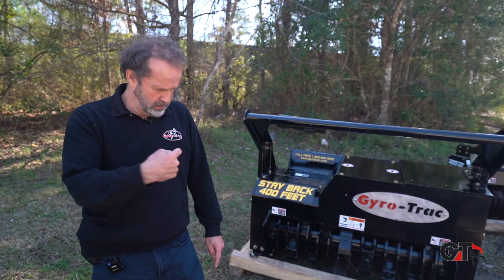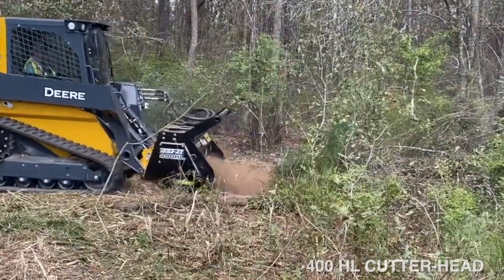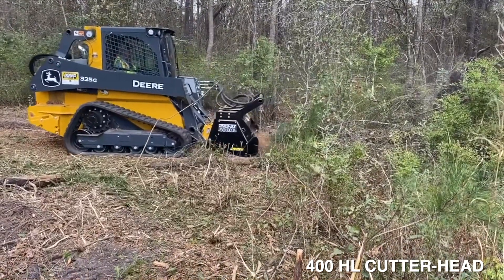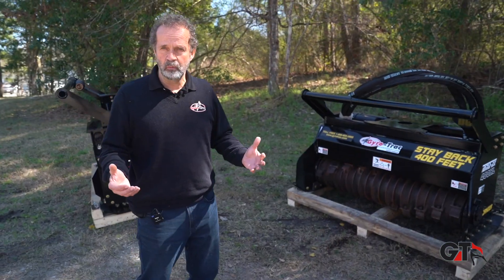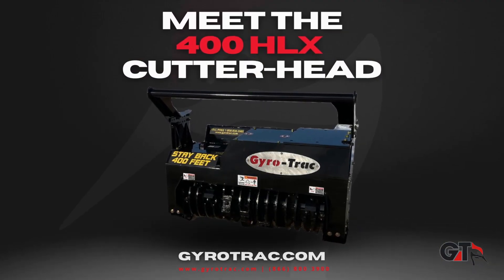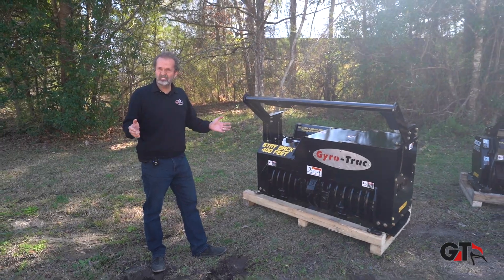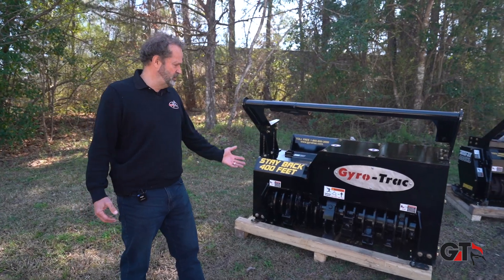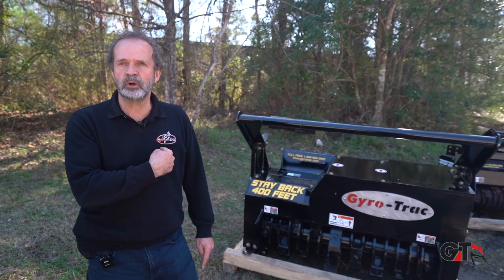Top Mulching Head for 2022: Gyro-Trac's 400 HLX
Introducing the Newest Cutter-head of 2022 for Forestry Mulching: The 400 HLX from Gyro-Trac

Looking for the most durable cutter-head attachment on the market for your forestry mulching jobs? Look no farther than Gyro-Trac's 400 HLX. This professional forestry mulching head is designed to handle even the most difficult terrain and material imaginable.

It's time to upgrade to Gyro-Trac if you're ready for the most extreme terrains!